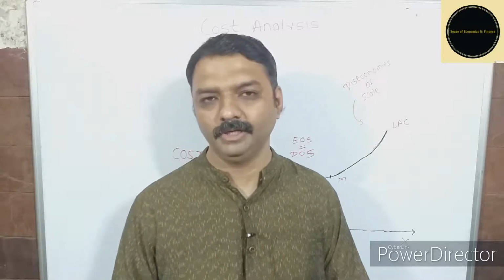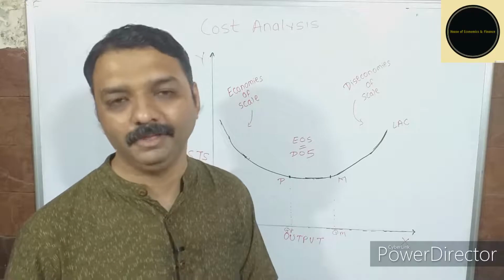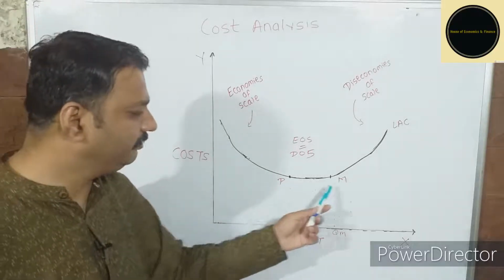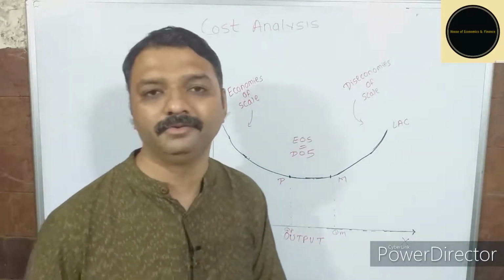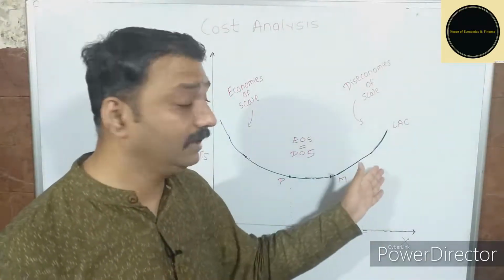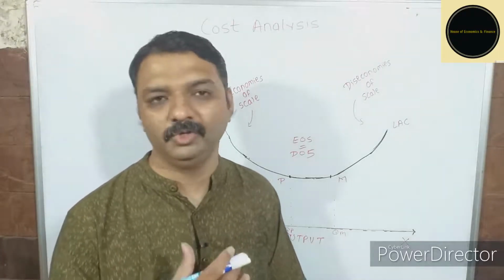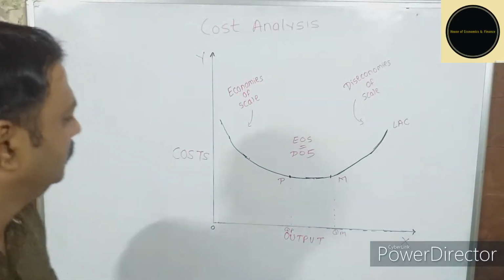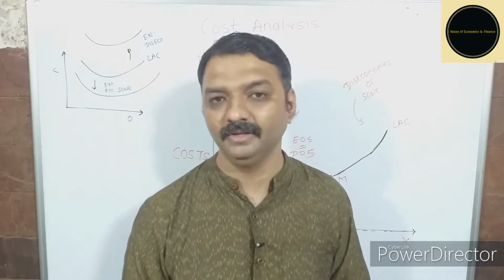Shape of Long Run Average costs